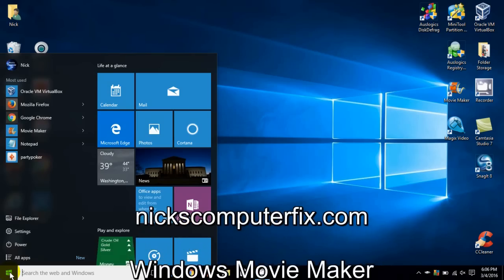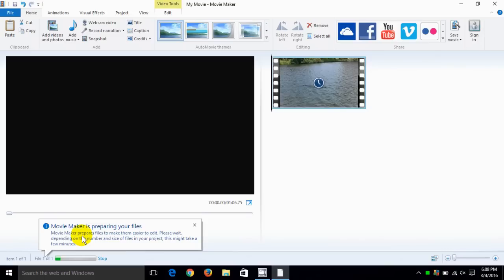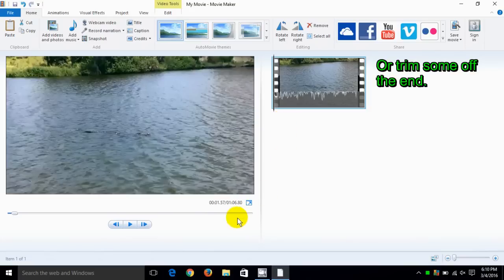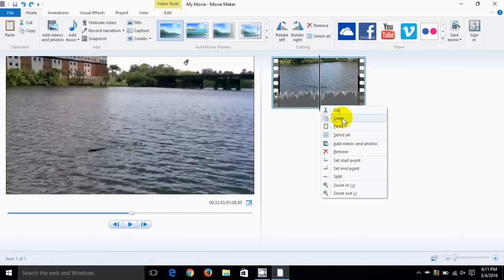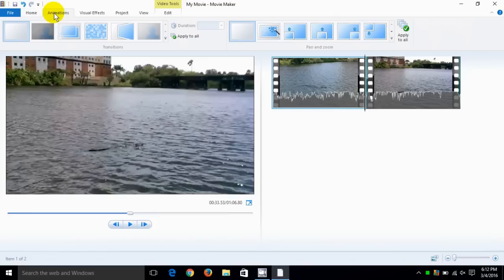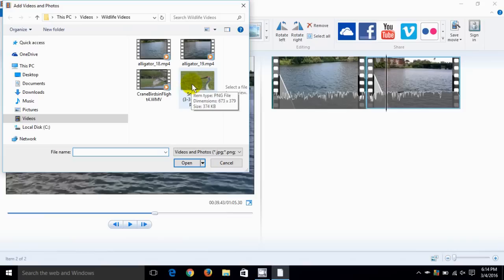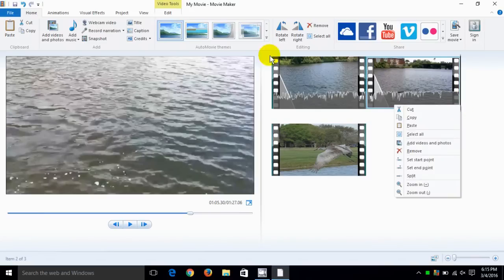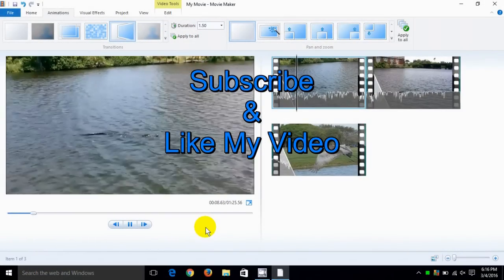Windows Movie Maker Tutorial for Beginners - Movie Maker Windows 10 Split, Trim & Edit Tips 2016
A fast moving & easy Movie Maker tutorial for beginners. Learn how to do a Windows Movie Maker split video editing and Windows Movie Maker trim video editing too. See how Windows Movie Maker effects like animation and transitions can give your movie video a profession look and feel. Windows Movie Maker is free and allows you to edit, trim and split video easily without costly software. Windows Movie Maker for Windows 10 still works in Microsoft newest Windows 10 operating system. The free video editing software is easy to get and easy to use. Please keep in mind it's easy to see how to use Windows Movie Maker in my video, to do more than just split and trim editing.

Watching my video will show you how to split a video in Windows Movie Maker without special software. And lets not forget how to trim videos on Windows Movie Maker too. It's fun and easy to do using the Windows Movie Maker trim tool that I called the "video editing guide tool" in my video.

Note as of 3/5/2016:
Newest on Windows Movie Maker, directly from Microsoft Website:  Quote "Windows Movie Maker is not supported for Windows 10, but you can still download Movie Maker if you really want it". End of Quote.

Here's the link to Windows Movie Maker download directly from Microsoft